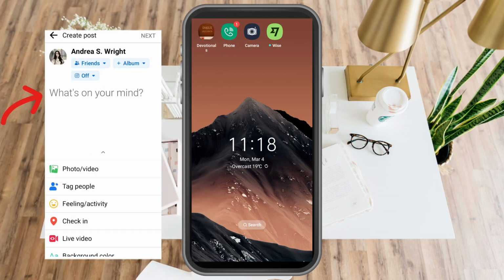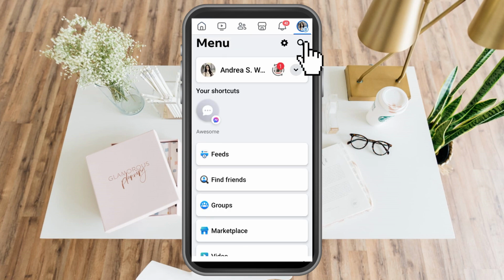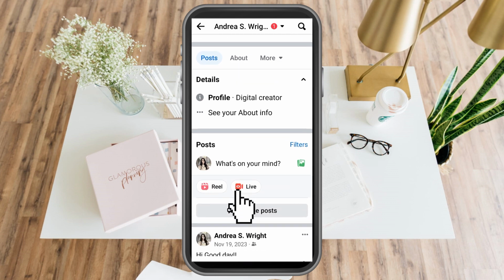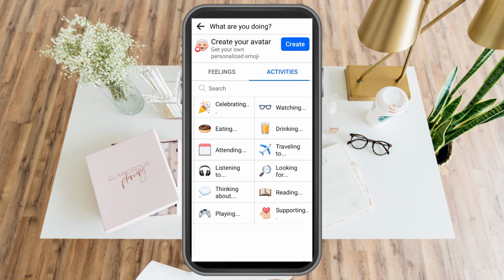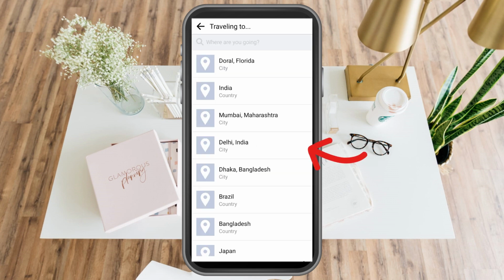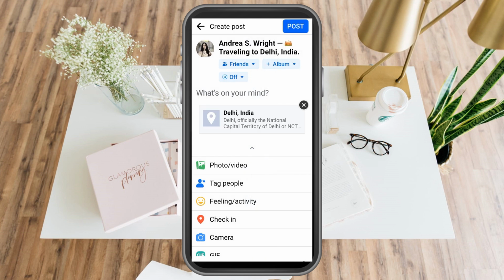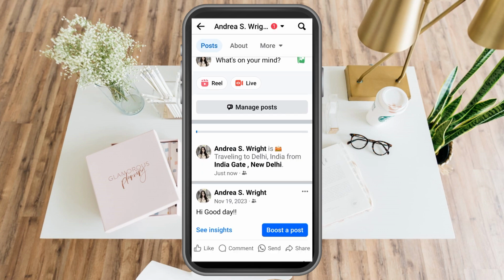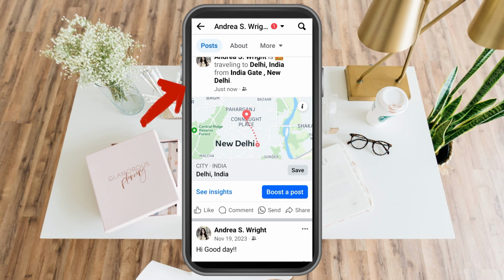How To Post Travelling Status On Facebook (Full Guide)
"Share Your Adventures: How to Post Traveling Status on Facebook | Easy Guide"

Are you ready to share your travel experiences with friends and family on Facebook? In this tutorial, we'll show you the simplest way to post your traveling status, keeping everyone updated on your exciting adventures!

Whether you're exploring a new city, relaxing on a tropical beach, or embarking on a thrilling adventure, sharing your travels on Facebook is a fantastic way to keep your loved ones in the loop. We'll guide you through the process step-by-step, making it easy for you to share your journey with the world.

Learn how to craft engaging travel status updates that capture the essence of your experiences, including tips on adding photos, videos, and location tags to make your posts stand out. We'll also explore the different privacy settings available, allowing you to control who sees your travel updates.

Discover how to use Facebook's mobile app or desktop interface to post your travel status effortlessly, ensuring that you stay connected with your friends and followers no matter where you are in the world.

By the end of this tutorial, you'll be equipped with the knowledge and skills to share your travel adventures on Facebook like a pro, inspiring envy and admiration from your social circle!

Don't let your travel memories fade away – share them with the world on Facebook today! Watch our guide now and start documenting your journey in style.

If you found this video helpful, remember to give it a thumbs up, leave a comment, and subscribe to our channel for more tips and tricks on leveraging social media to enhance your travel experiences.